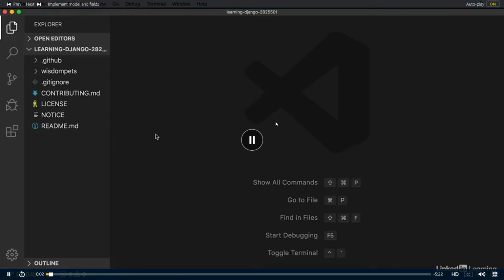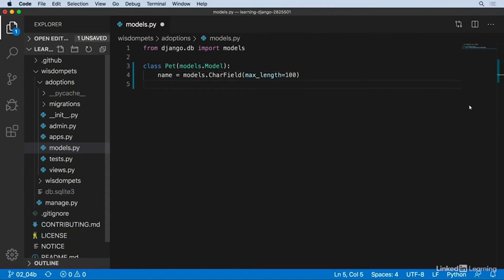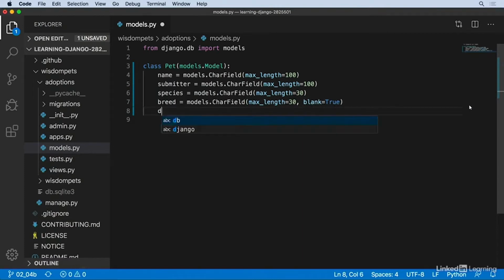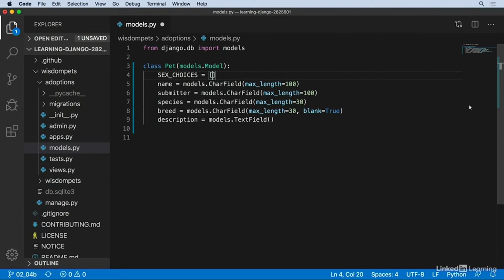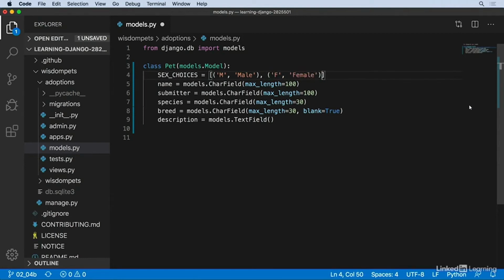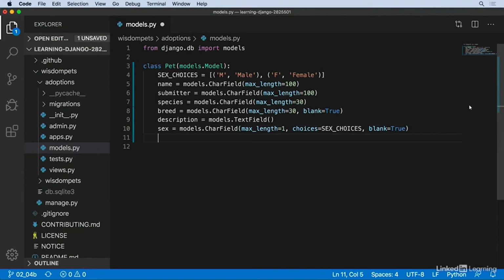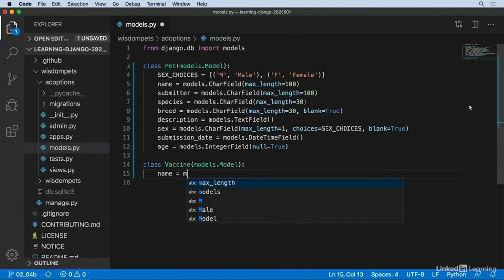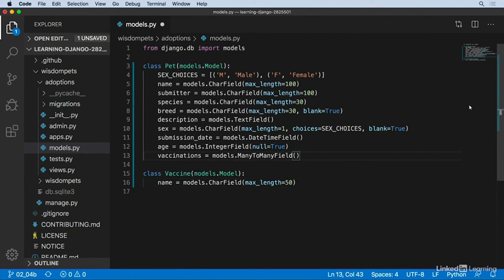Django Understanding Basic of Models dot py | Official Tech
Django Understanding Basic of Models | Create Tables or Create Classes | After Creating classes | Run Terminal or CMD prompt 1.Type "python manage.py makemigrations" 2. Press Enter (Type above without quotes) 3. Type "python manage.py migrate"